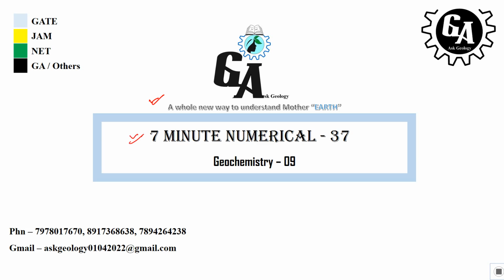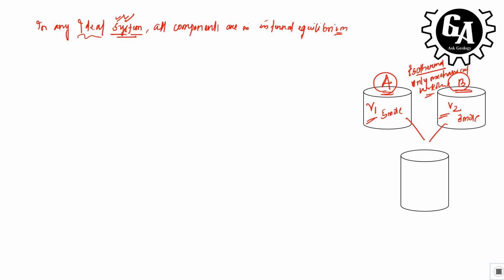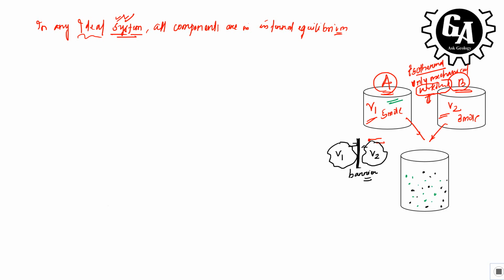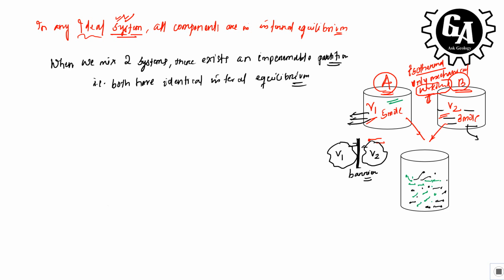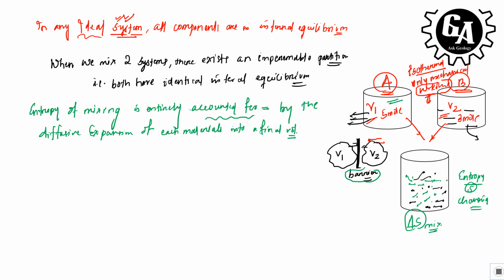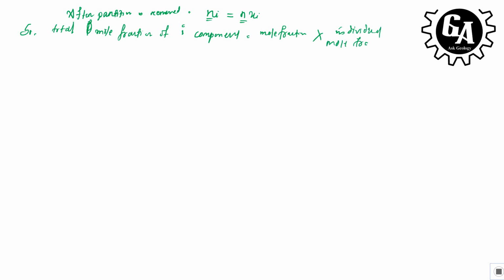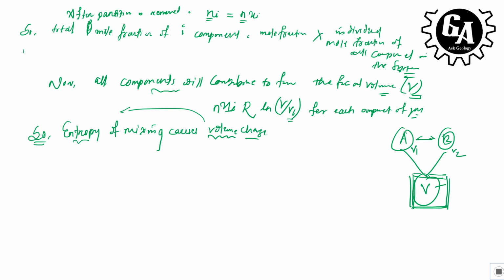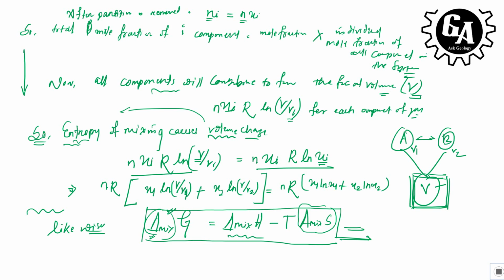37 GEOCHEMISTRY Explanation